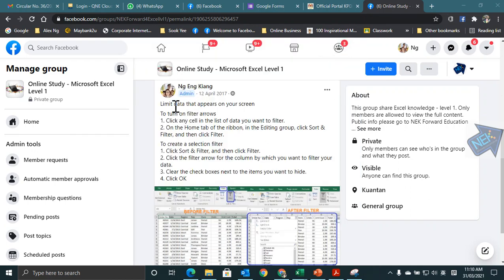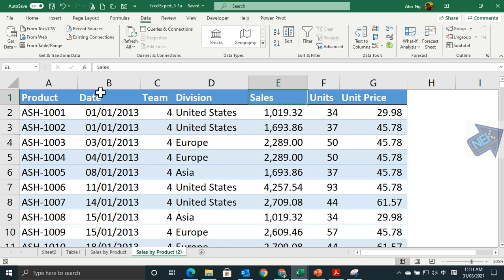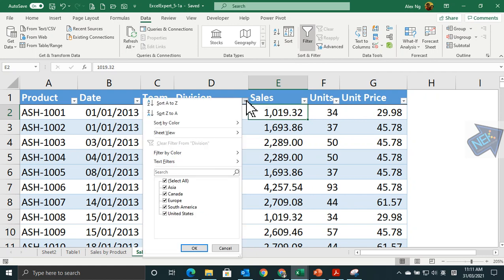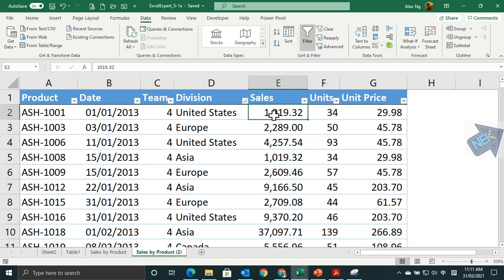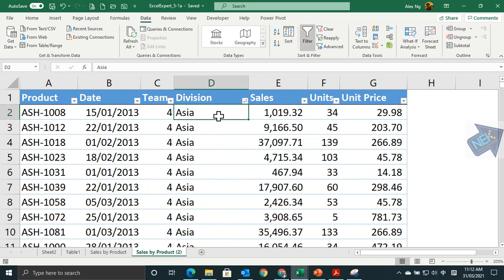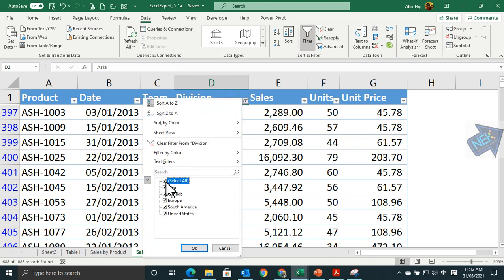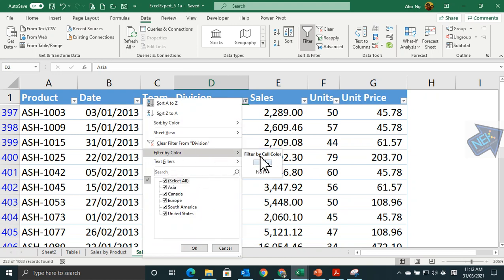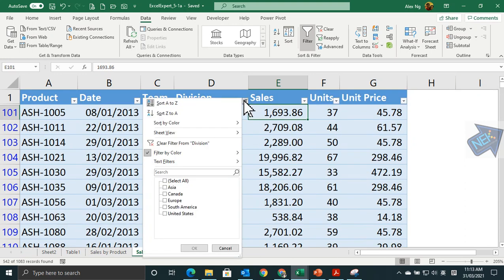Microsoft Excel Tips - Filter